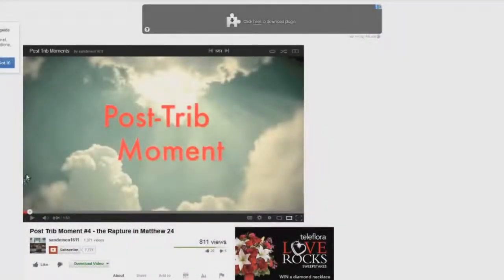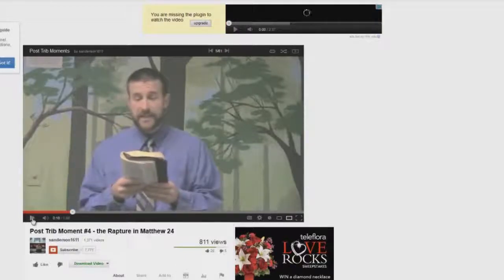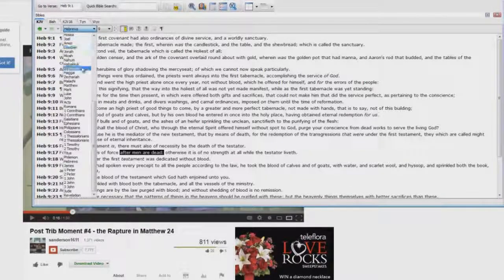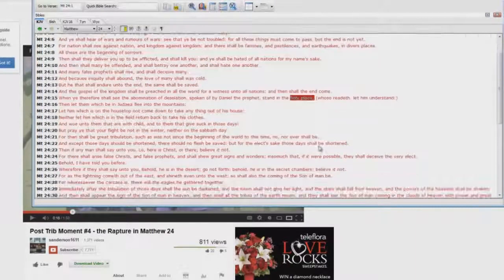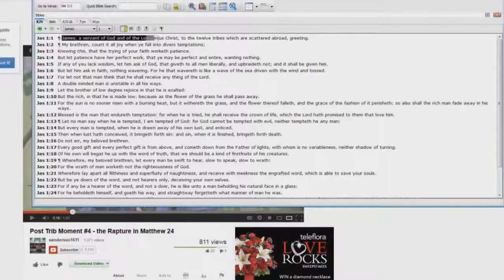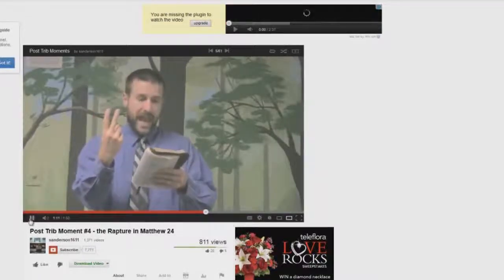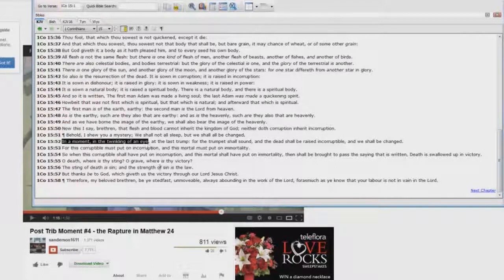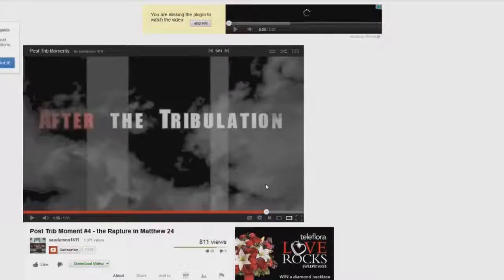Steven Anderson's Post-Trib Moment No 4 EXPOSED - Bryan Denlinger